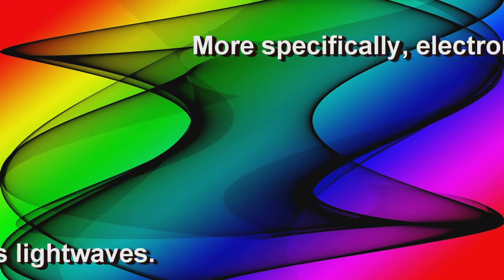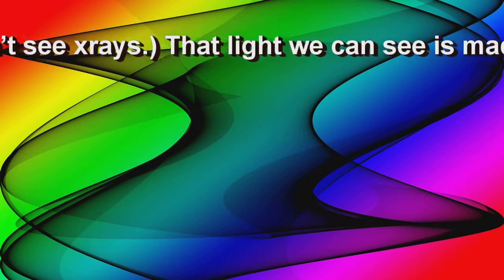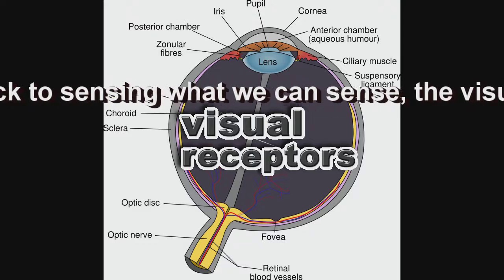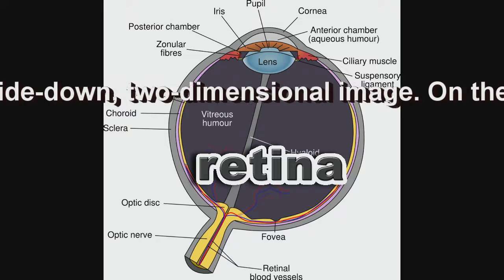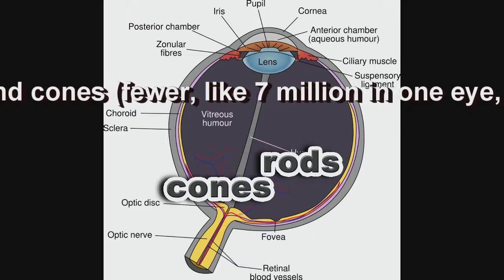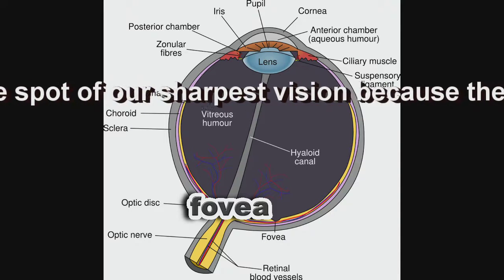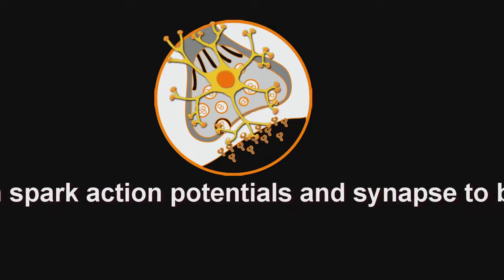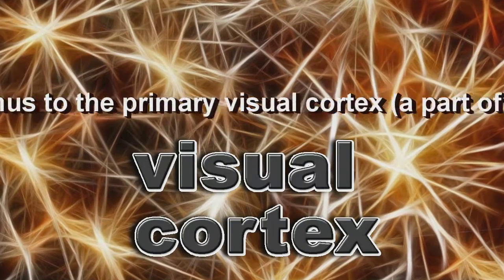How to do it! Using your eyes to look and your brain to see (psych101.net)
How does vision work? This is an exceedingly simplified explanation of how physical energy in the outside world makes its way into the brain for interpretation. Re: accessibility, this video has subtitles inline, so Closed Captioning is not necessary. Change the video settings to view in HD quality so the text is most readable, and view the video full screen. THIS VIDEO IS MADE SPECIFICALLY FOR STUDENTS IN MY CLASSES.